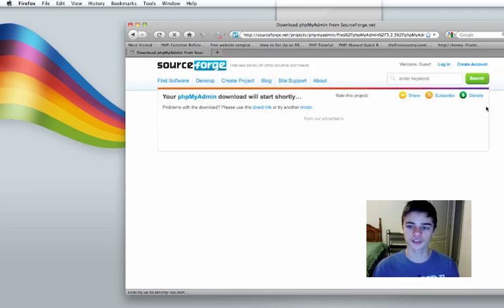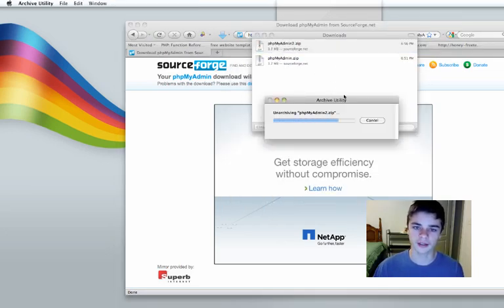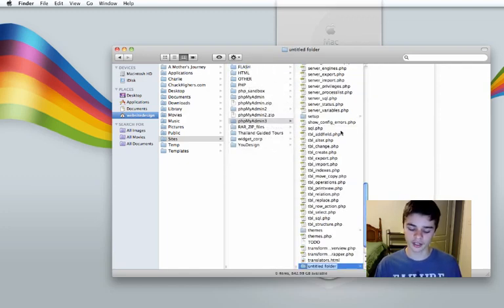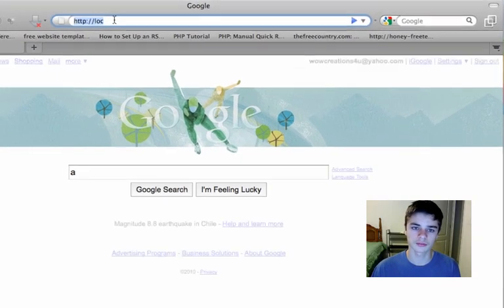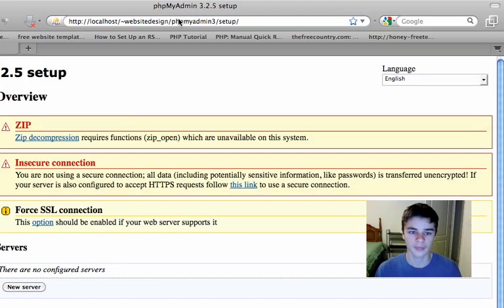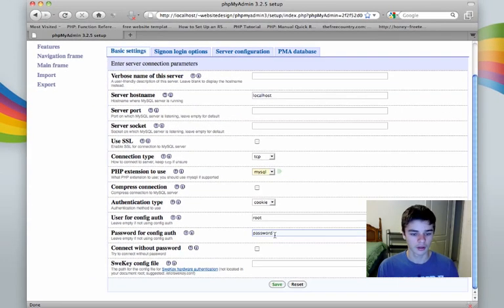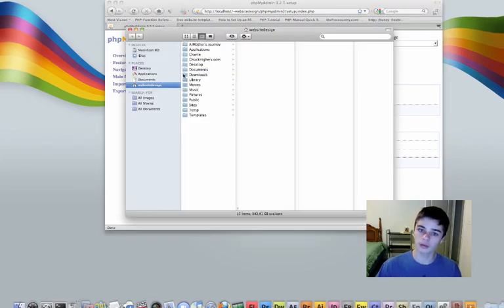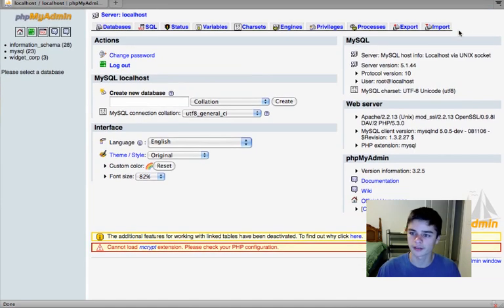How to set up phpmyadmin